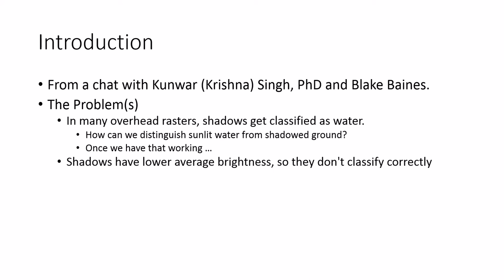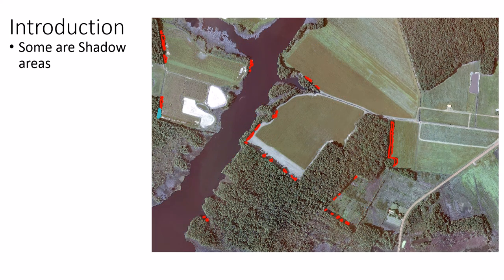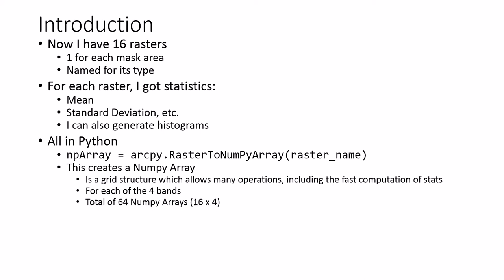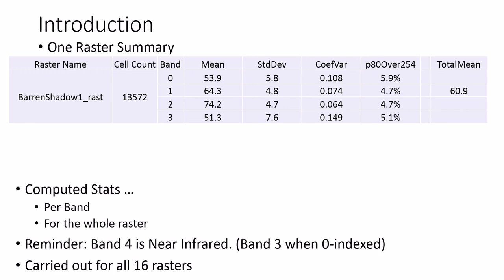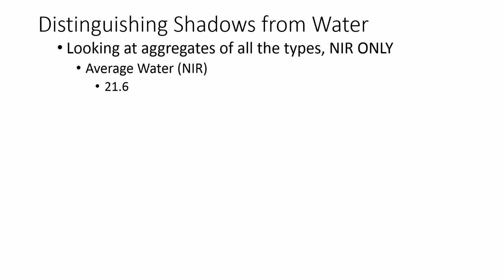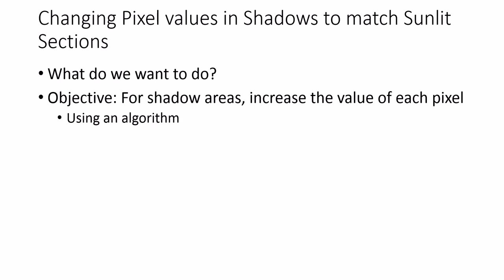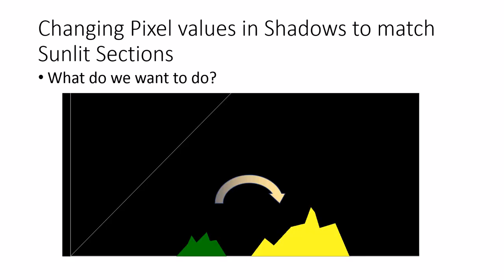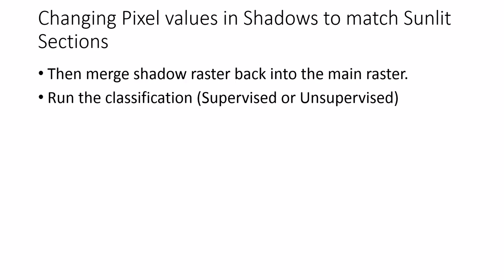Out of The Shadows - Mitigating Shadows in Rasters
Project Presentation for GIS 540 project, Srping 2019, NCSU, Raleigh, NC